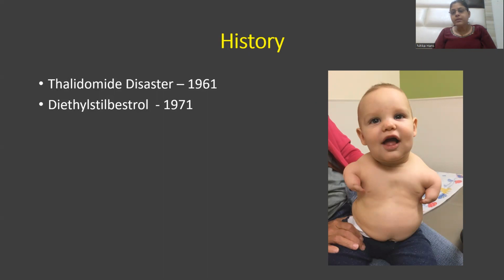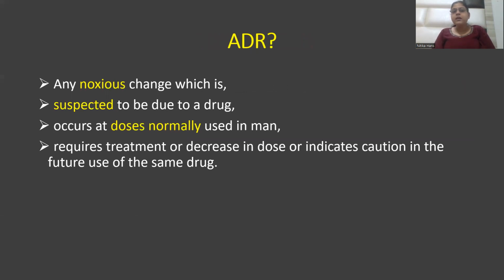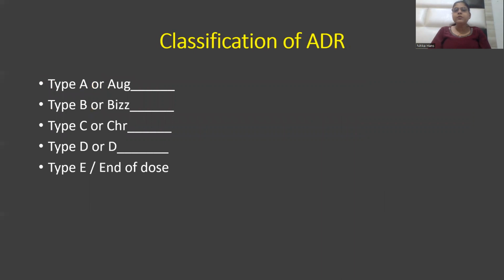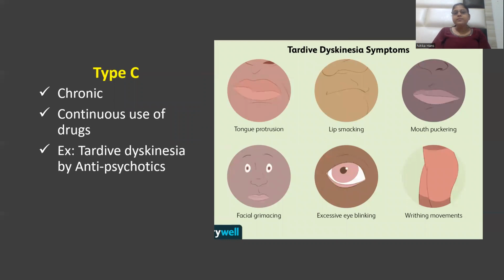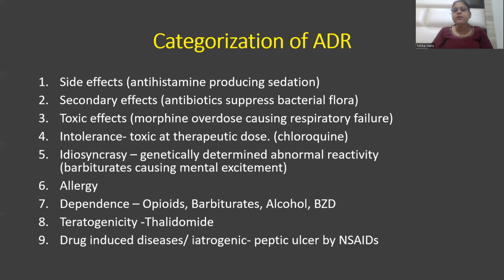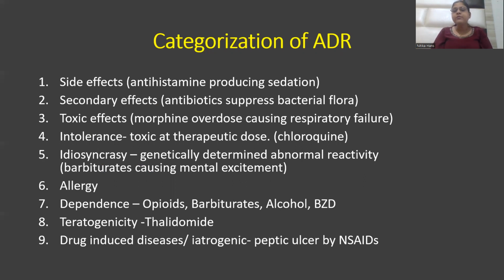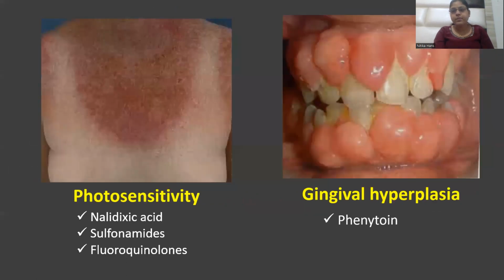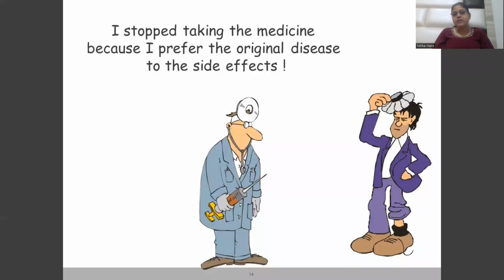Adverse drug reactions